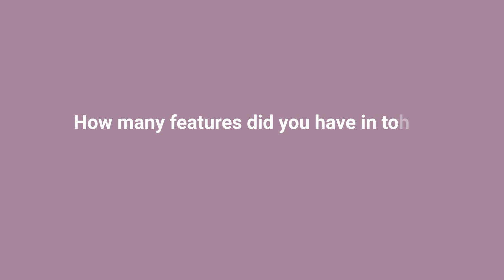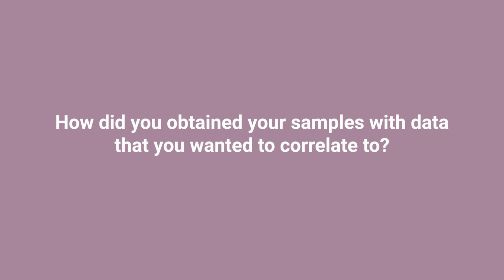How to approach colon cancer with tissue image analysis with Rish Pai, MD PHD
In this episode, you will learn how Raish Pai, MD, a busy, practicing pathologist from Mayo Clinic developed a complex supervised deep learning tissue image analysis model to quantify visual diagnostic features of colon cancer and in the process developed a model that can predict clinical outcome.

He used the deep learning-based tissue image analysis platform - Aiforia.

The quantified features included:
-  Stromal immune cell Infiltrates
- Immature stroma
- Tumor-Infiltrating Lymphocytes
- Mucin
- Different growth patterns
& many others

//CHAPTERS
00:00  - 00:39: Introduction
0:45 - Introduction of Podcast Guest: Rish Pai, MD, Ph.D.
0:58 - 1:02 - Start of Podcast
1:35 -  What was your first encounter with Digital Pathology? What did you think about it then?
3:03 -  How did you find time, as a practicing Pathologist, to do image analysis?
4:44 -  Why did you think Image Analysis is going to be good for your project? What are the tools that you are using? What does your algorithm do?
8:55 -  How did you evaluate your tools? What was your tool? Why did you choose this tool?
9:04 - Aiforia software
10:34 -  What visually relevant features in colon cancer did you evaluate and quantify in your algorithm?
12:40 -  How many features did you have in total?
13:09 - How did you obtain your samples with data that you wanted to correlate to?
14:12 - Podcast Episode with Thomas Westerling-Bui Aiforia
18:04 - Questions: Are you going to use this now? How are you going to use it?
20:18 - Rish Pai publication
26:34 - Tell me about the grant and framework from where your samples came from?
26:49 -  Colon Cancer Family Registry
28:31 - coloncfr.org - website of the International Colon Cancer Family Registry.
29:57 - Another future whole slide repository: BigPicture

FREE RESOURCES FOR DIGITAL PATHOLOGY TRAILBLAZERS:

Digital Pathology Crash Course!